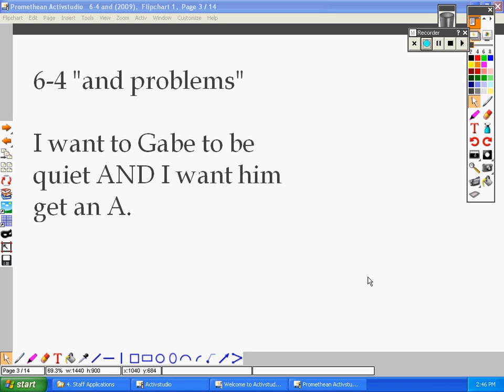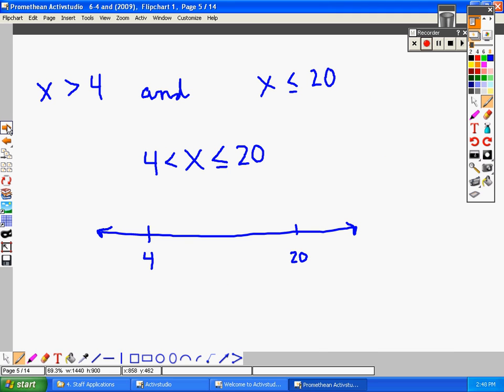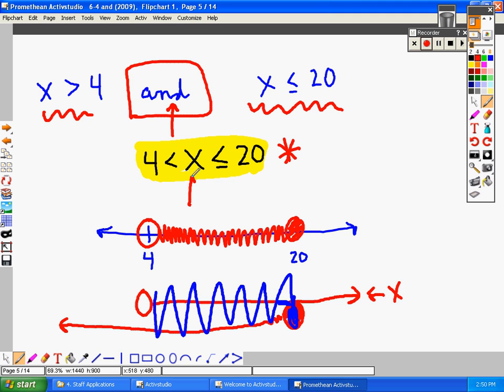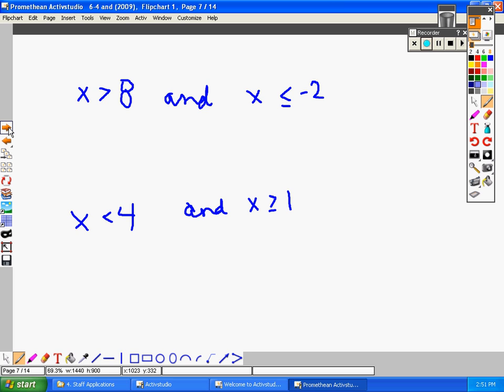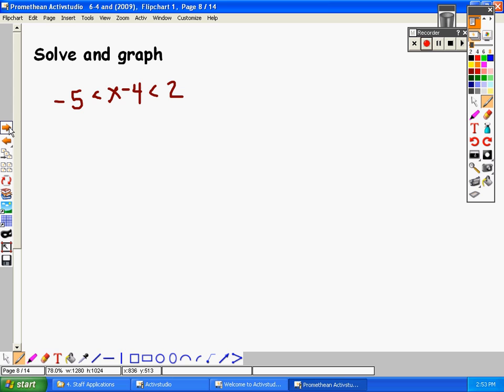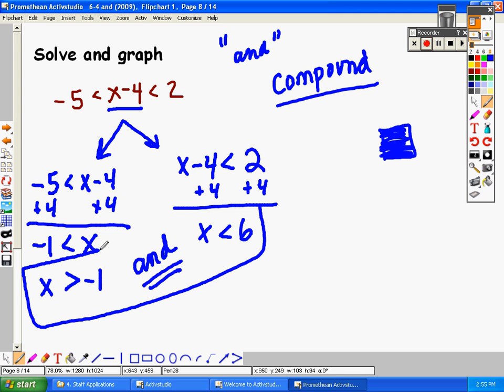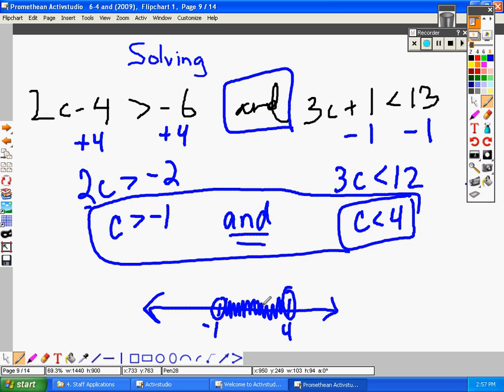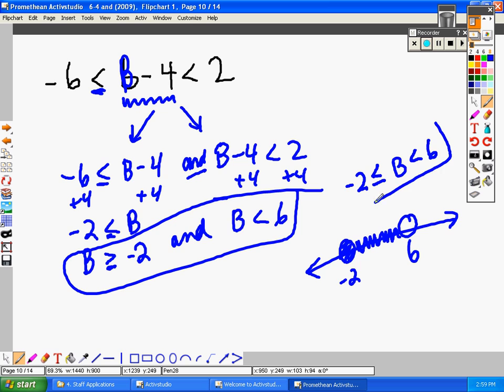6.4 and.avi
math